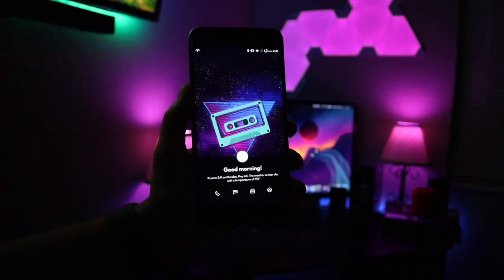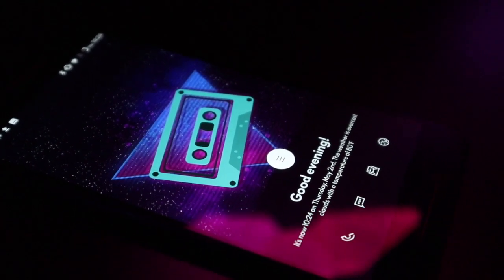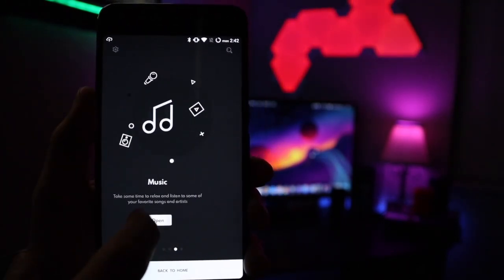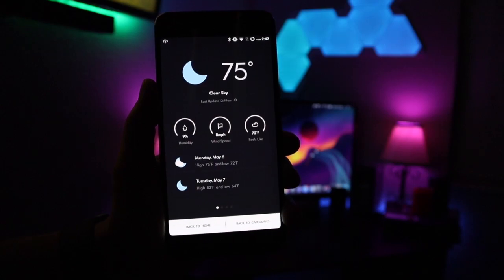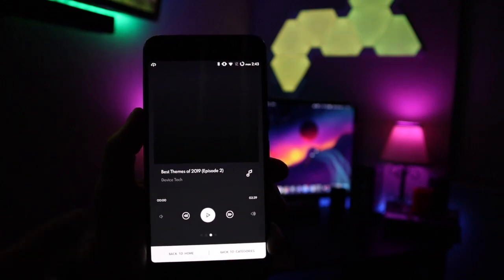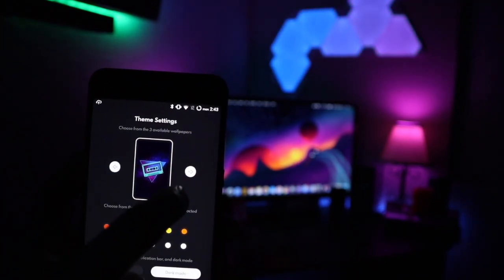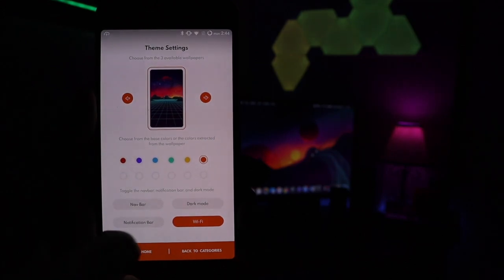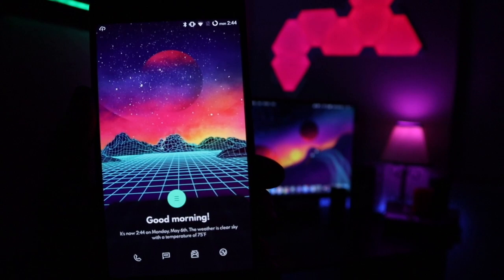Best Android Theme of 2019 (Must Have Nova Setup) (Episode 3)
You'll need Nova Launcher to get things up and running. This is the Best Android Themes. This android theme is one of the nicest themes I've used. This best theme for Android of 2019 so far. This  is a two page Android theme but has a lot to offer.Withe Nova Launcher being the default launcher but You'll need the KLWP app as well to get this them up and running. This is the best android theme of 2019 and possible the best nova setup as well. All the links are down below!